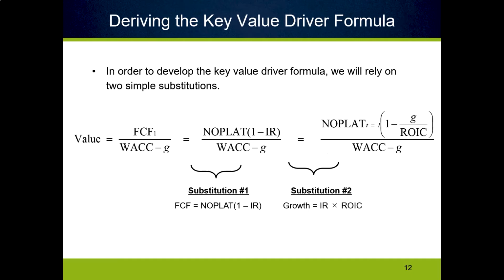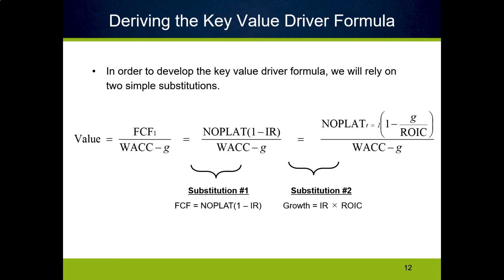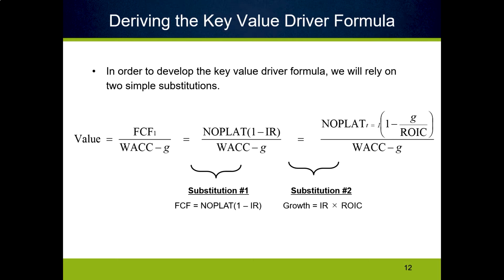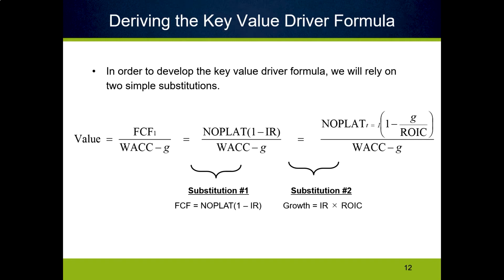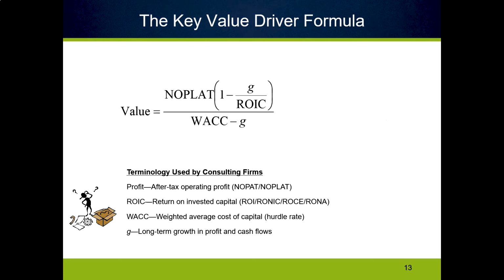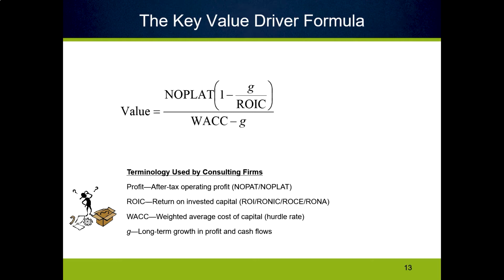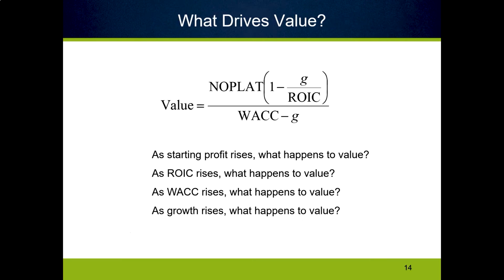Chapter 2 Lectures - Part 2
This is part 2 of our first lecture covering a discussion of value, and how we think about, estimate, and analyze value in a critical manner. In this lecture we develop our model for value – called the Key Value Driver (KVD) model – and discuss its shortcomings. In addition we talk about the ways that the model is used in practical situations.